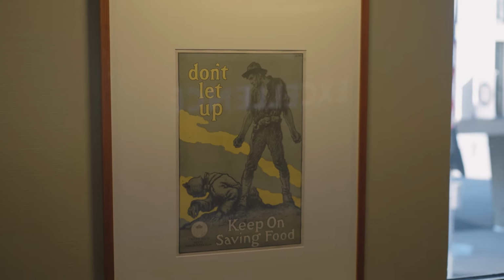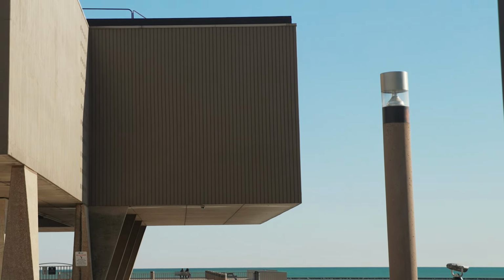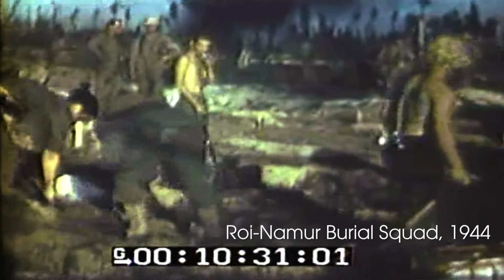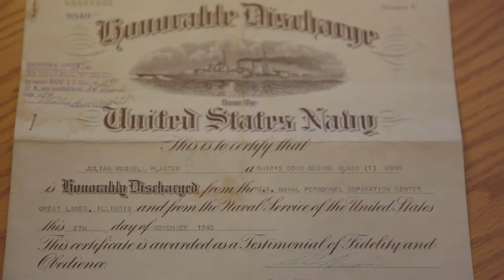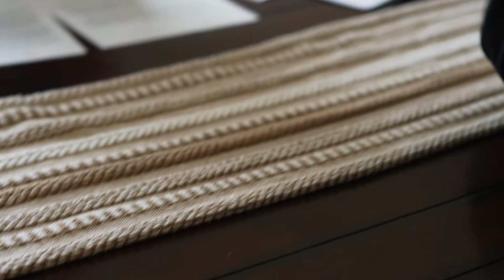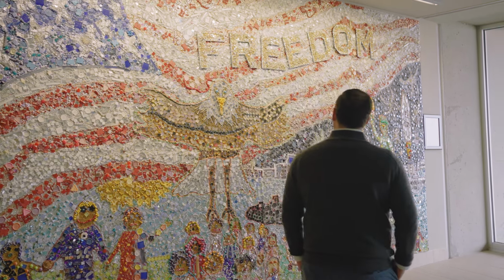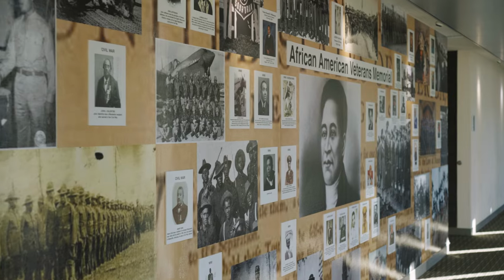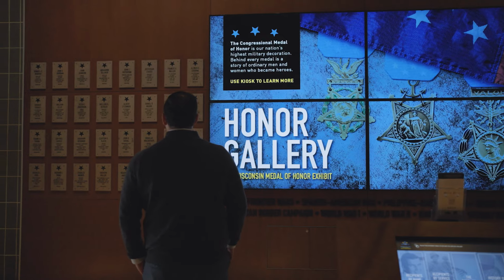The War Memorial Center – A Living Memorial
In this special episode of Discover Wisconsin, immerse yourself into an experiential place like no other–the War Memorial Center. This living memorial, sitting on the shore of Lake Michigan, is a place where heroes are honored, history is taught, warriors are healed, events are celebrated, and memories are made.

Love Wisconsin?

Originally established on October 14, 1944 by women’s leadership organizations, the surrounding Wisconsin community wanted to create a memorial, a reminder of the sacrifice for freedom for those who served in World War II. Even though it has evolved with time, the War Memorial Center continues to symbolize the sacrifices made and battles fought by brave veterans through its design and mission.

The War Memorial Center, by design, is unique and unlike any other, designed by veteran and architect Erro Saarinen. Each of the building’s element, from its physical features to its orientation, carry significance, resembling moments from battle and reflecting places to ponder.

It’s mission–to honor the dead and serve the living–solidifies this profound symbolism. Within the building, instrumental veteran organizations and auxiliary programs operate to help the living and serve fellow brothers and sisters.

Hear the heartfelt stories of veterans Julian Plaster and Nick Gomez, and his family’s generational history of serving our nation. Pairing their brave sacrifice with resilience efforts by living and breathing organizations within the building, the War Memorial Center is unmatched; it’s a place to reflect upon our freedoms and a place to learn.

As the nation’s longest-running travel & tourism TV series, award-winning Discover Wisconsin highlights destinations, adventures, and local initiatives that bring our communities together across America's Dairyland.